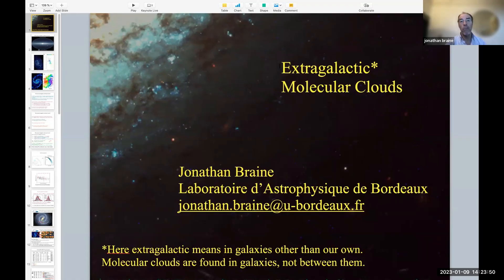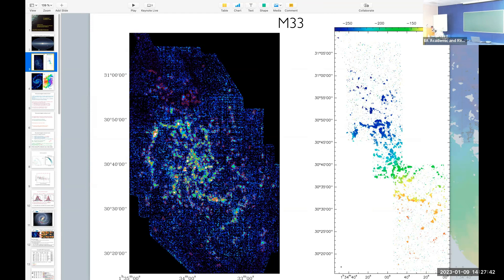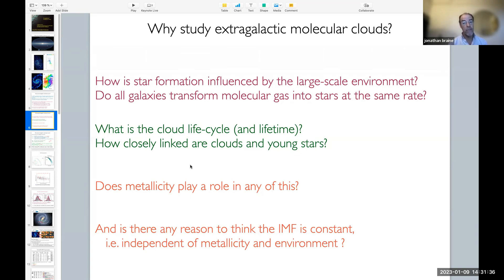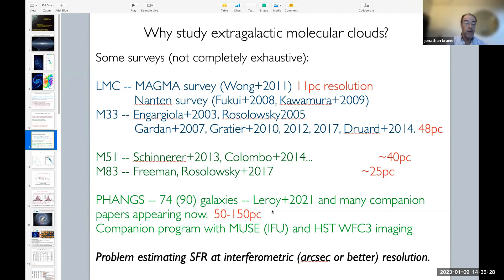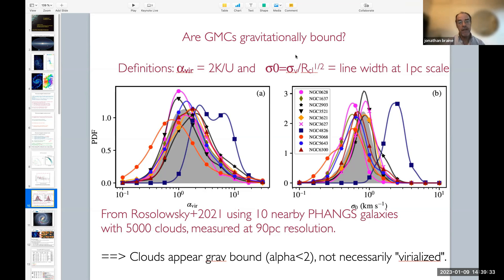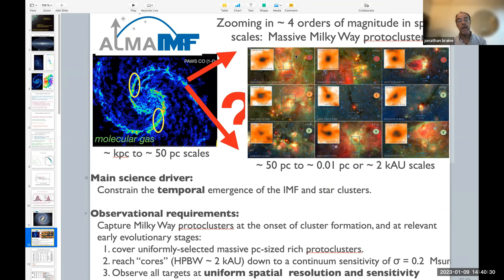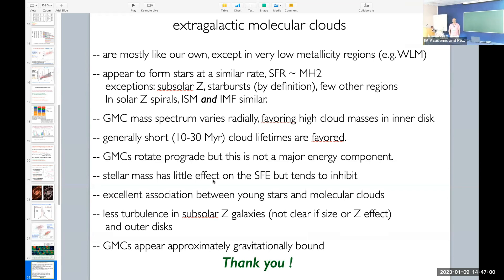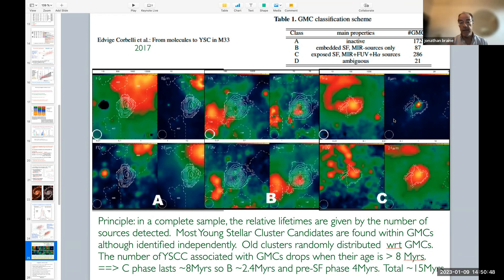Extragalactic Molecular Clouds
Invited talk by J. Braine

Meeting Objective: New-generation multiwavelength (radio/IR/optical/gamma-rays) facilities that will be available in the next decade are expected to advance our understanding of a wide variety of celestial objects (from galactic compact stars, exo-solar planets, large-scale structures, up to the most distant galaxies in the Universe). With the availability of 3D multi-object spectroscopy, photometry, and imaging using radio/IR/optical/Gamma-ray telescopes (such as MSE, LSST, TMT, HCT, Euclid, 4MOST, WEAVE, SKA, uGMRT, CTA, ASTROSAT) with their large field of view, high sensitivity, plus spatial/spectral resolution, and complementary multi-wavelength data, the scientific outputs will be maximized in the domain of multi-wavelength astrophysics and cosmology in the next decade.

The proposed Franco-Indian workshop is very timely to bring observers, theoreticians, and instrumentation scientists together to address the forefront science goals for the next decade, design multiwavelength synergy projects, and strengthen collaboration, where both France, India, and their European partners are deeply involved at the fundamental technological and scientific levels.

The event is supported by the Indo-French Centre for the Promotion of Advanced Research (IFCPAR/CEFIPRA), a bilateral organization set up by the Department of Science and Technology (DST) of the Government of India, and the Ministry for Europe & Foreign Affairs, Government of France to enhance international collaborative research in the field of Science &Technology.